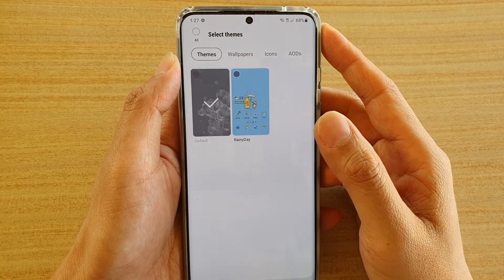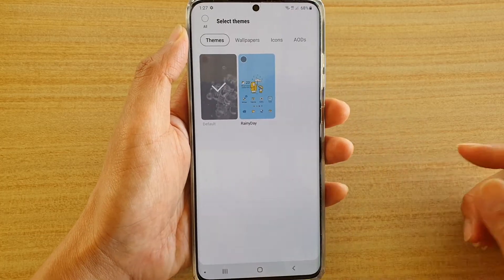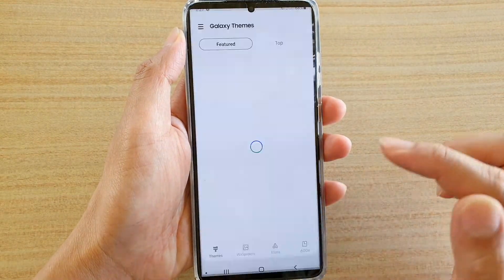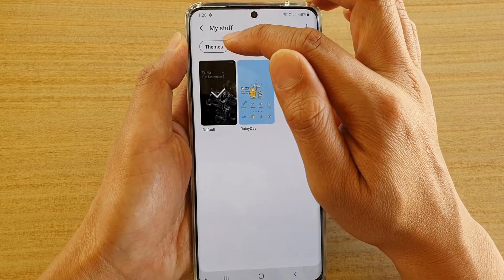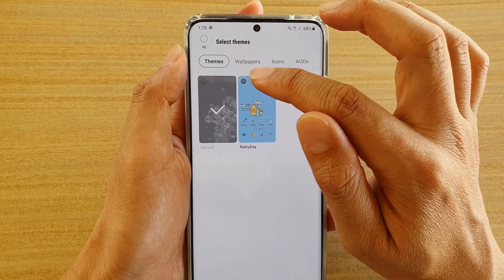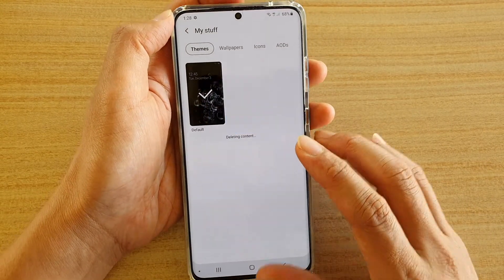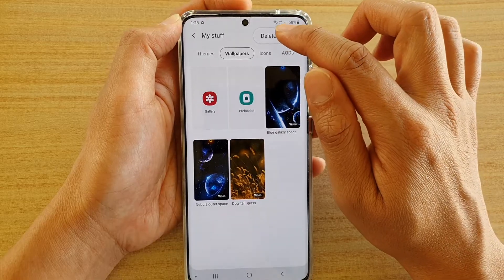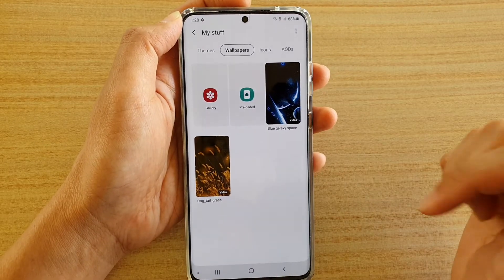Galaxy S20/S20+: How to Delete Themes / Wallpapers Previously Installed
Learn how you can delete themes or wallpapers previously installed on Galaxy S20 / S20 Plus / S20 Ultra.

Android 10.